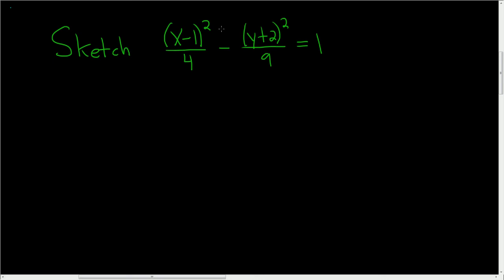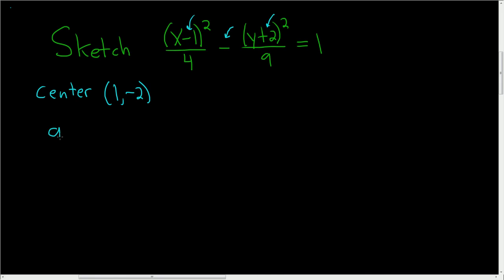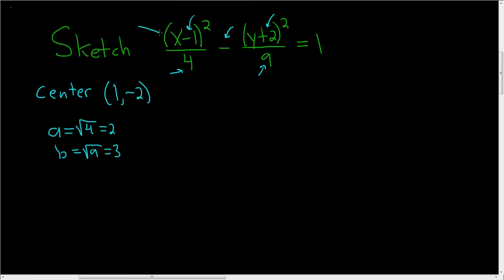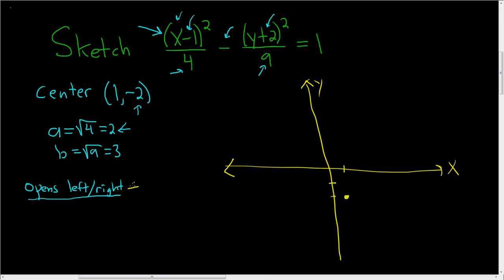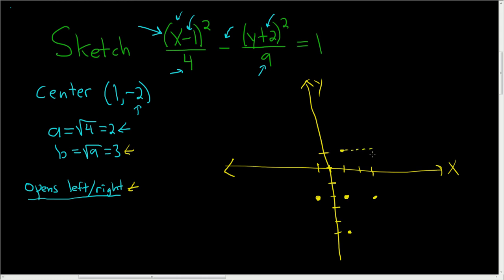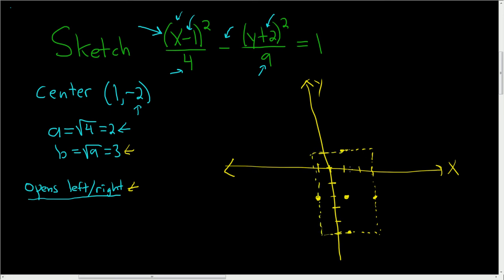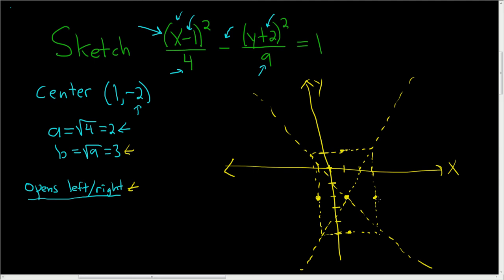Graphing a hyperbola that opens left and right